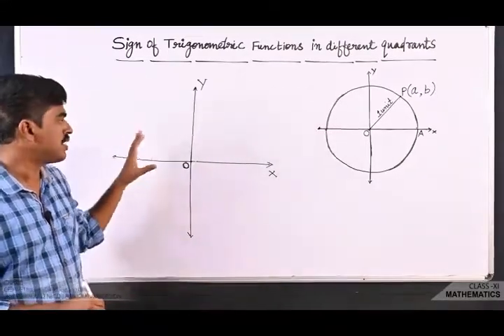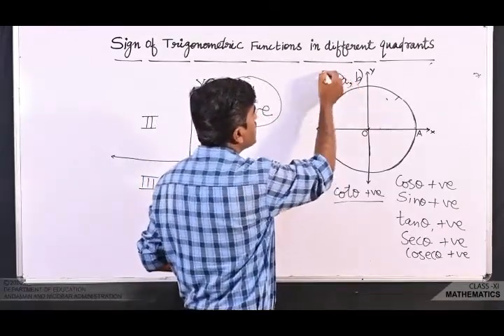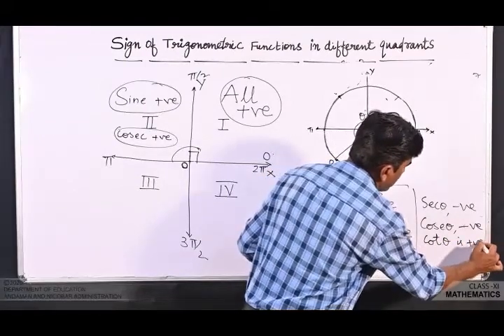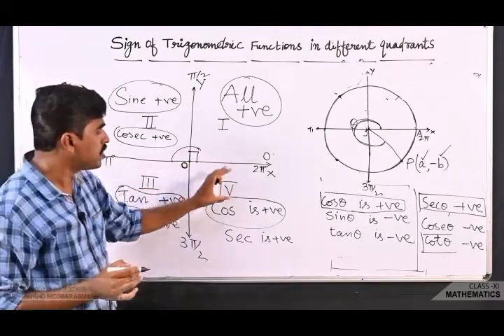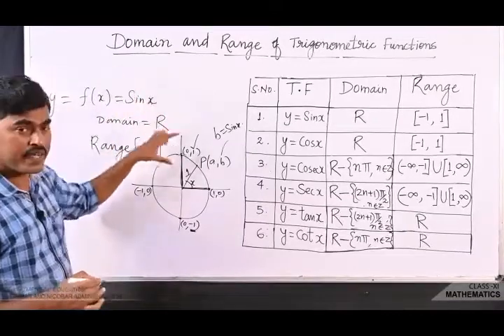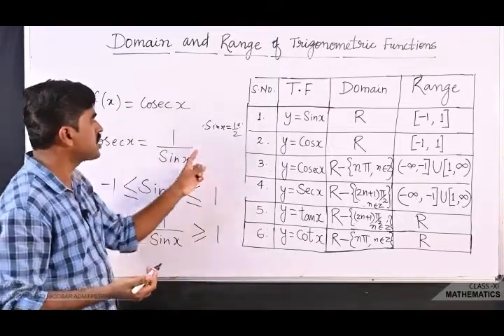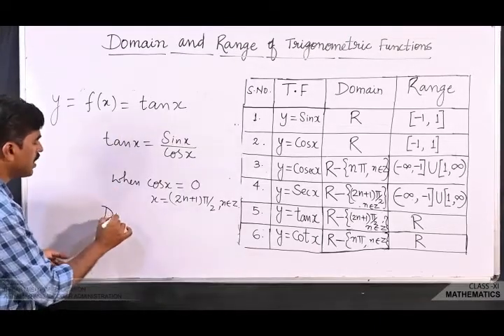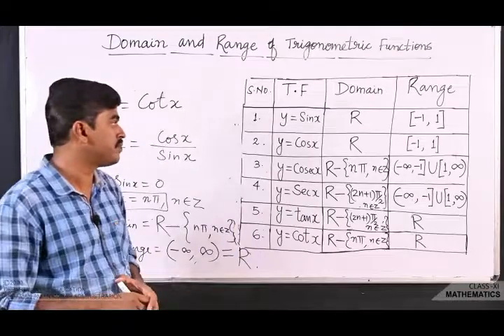CLASS 11 MATHS-Trigonometric Functions-3